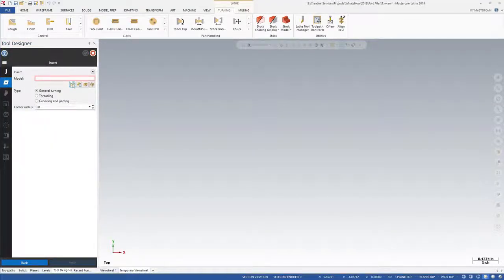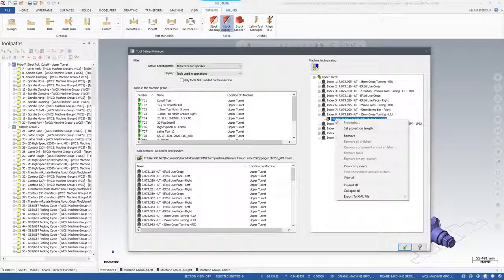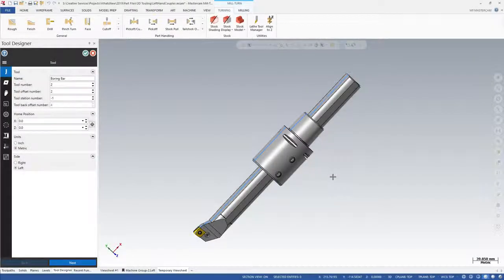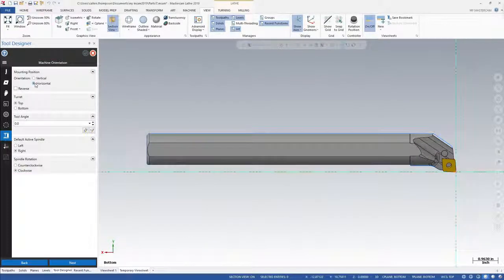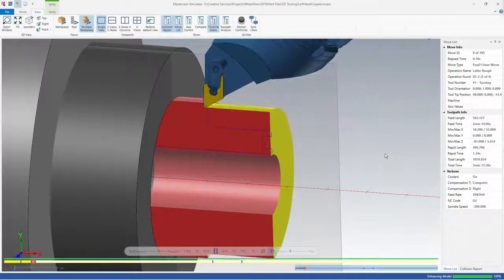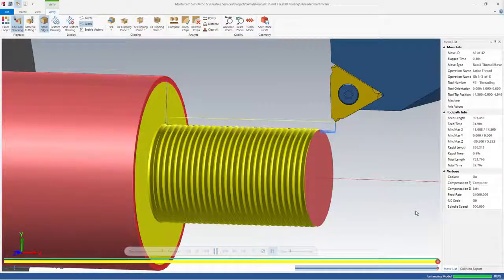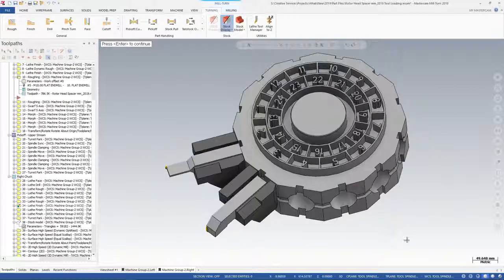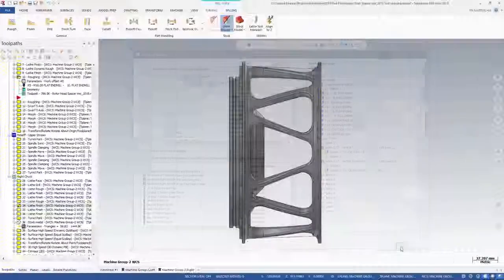What's New in Mastercam 2019: Mill Turn Full Feature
3D Tooling provides a more realistic representation of tools in Backplot and Verify plus enhanced collision detection in machine simulation. Tool Loading has been improved with multistation and half-index stations now considered. Cross-orientation stations in turret locators can now specify priority to tools oriented toward the left or right spindle. Support for angular stations has also been added.